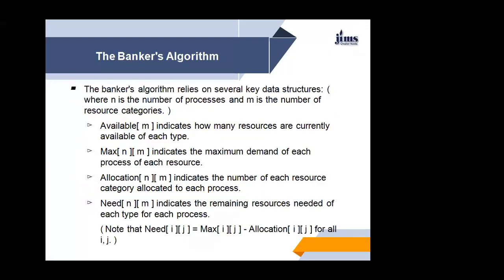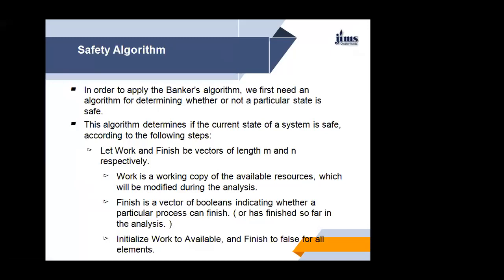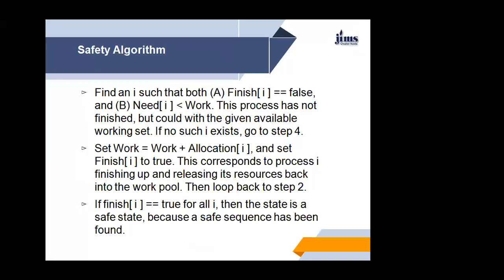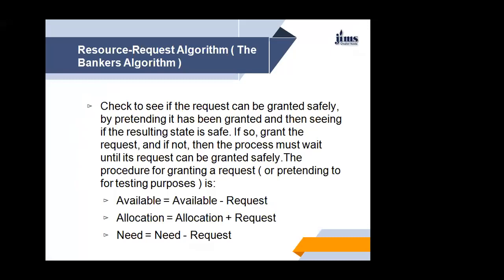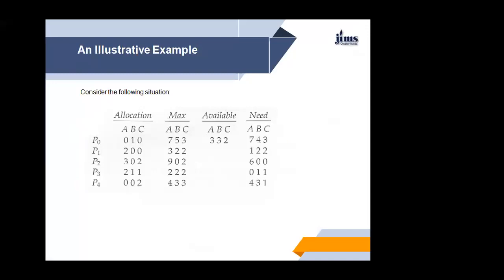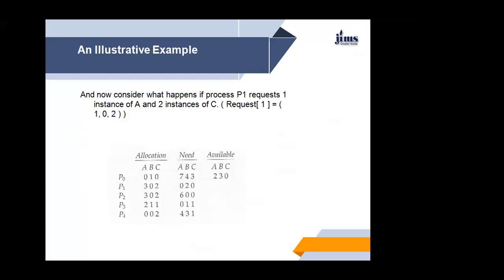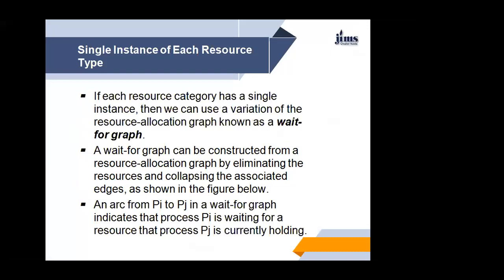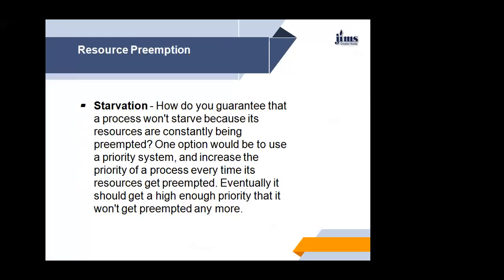Bankers Algorithm with Example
This video tells about Bankers Algorithm with Example.